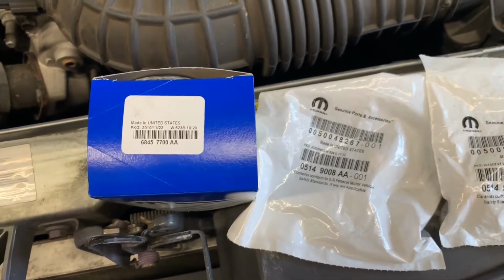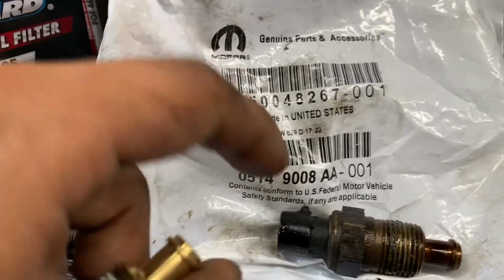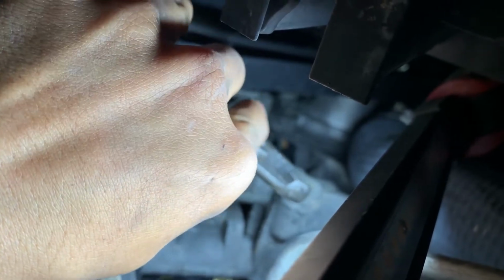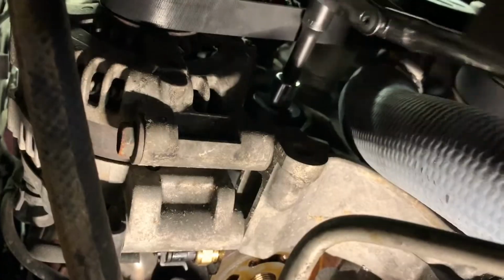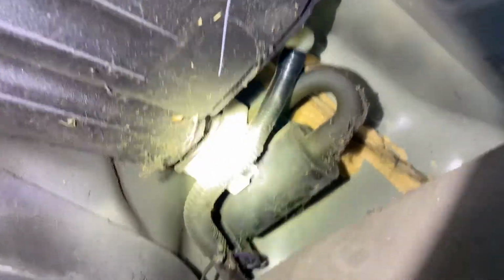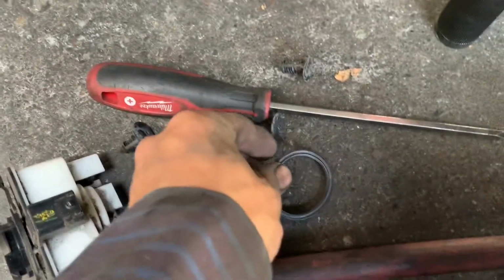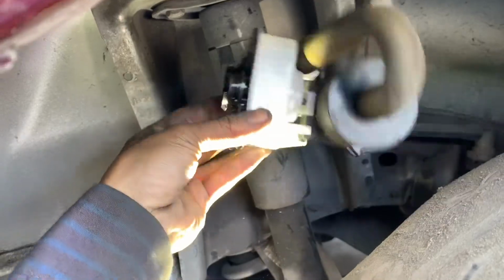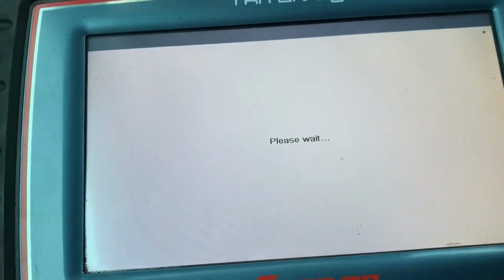Dodge Charger Evap Leaked And Engine Oil Pressure / Engine Oil Temperature Sensors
Dodge Charger 5.7L Codes
P0456 - Evap small leak
P0520 - Engine oil pressure sensor circuit
P0524 - Engine oil pressure too low
P0196 - Engine oil temp sensor performance
Due to low oil, leaking oil and lack of oil changes will causes the oil pressure and temp senors to go bad.
If you have trucks or challenger with the same 5.7L engine most likely you will have the same codes.